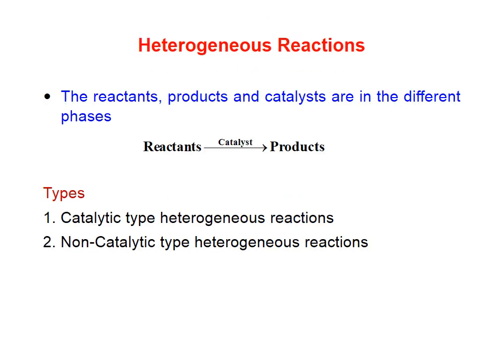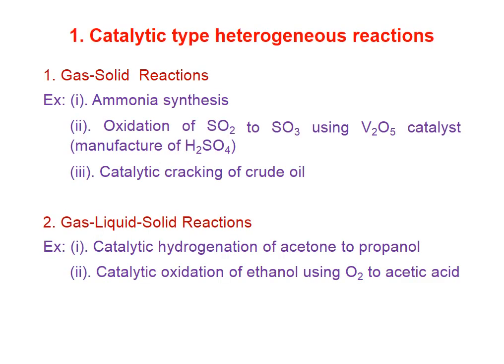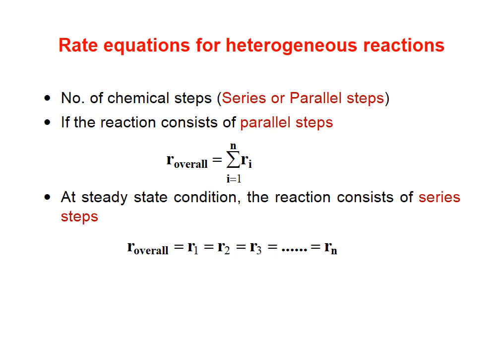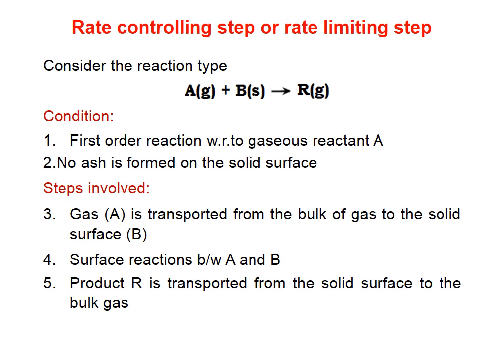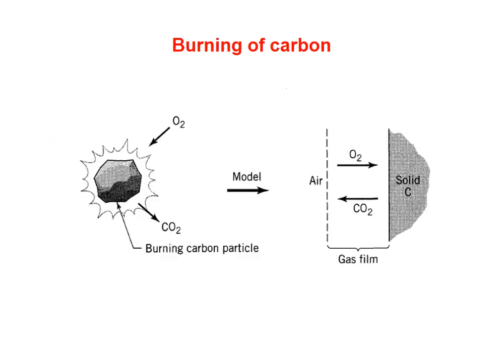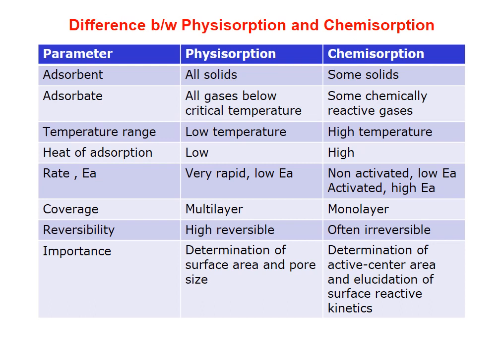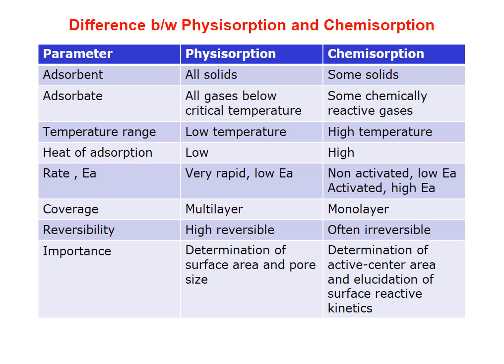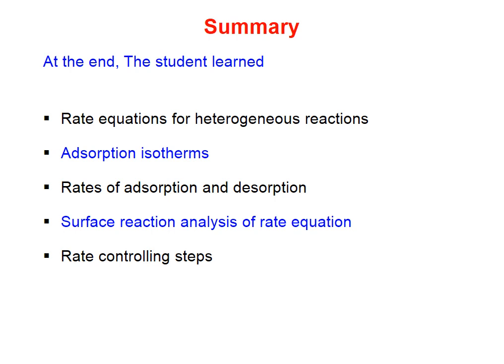Chemical Reaction Engineering - Introduction to Hetrogenous Reactions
This video explain the absorption and desoption, rate eqautions